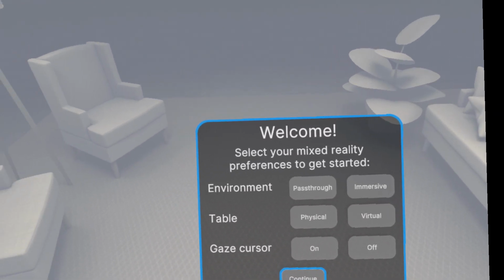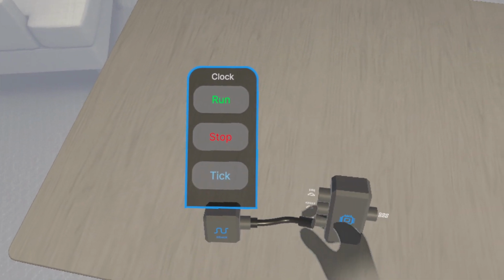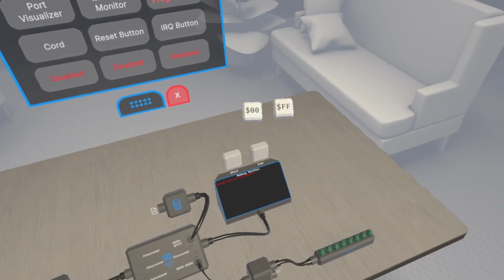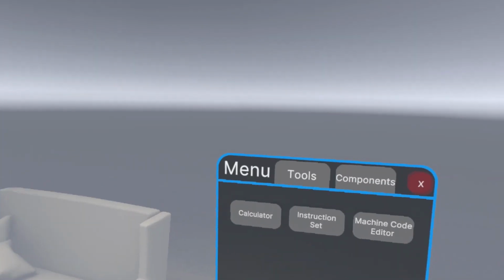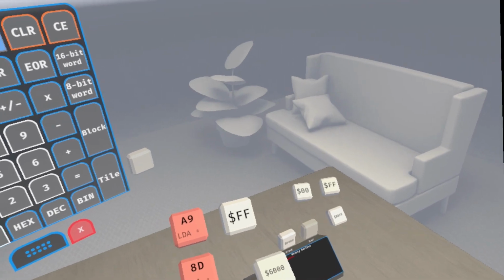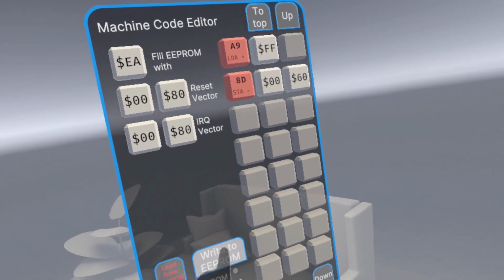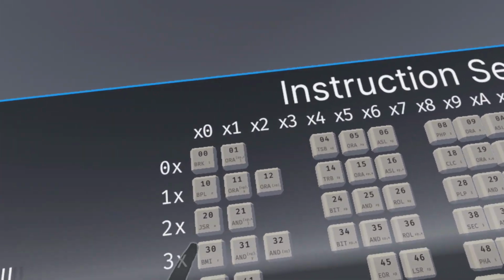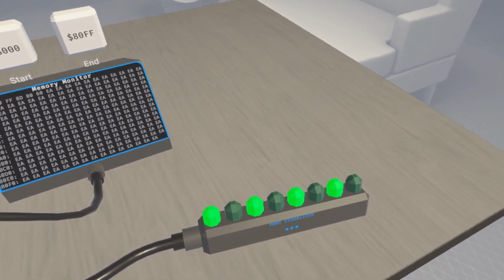AssemBLOCKS: March 10, 2024 Update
In this update, I display my new rewrite of AssemBLOCKS that emphasizes the mixed reality experience available in new headsets including the Quest 3 and Quest Pro. I also share my intentions for the near future as I reach feature parity between the two versions and focus on a smoother UX and stronger foundation in the new one.